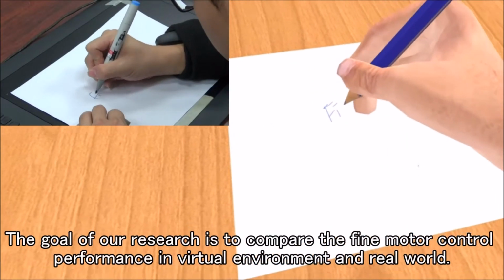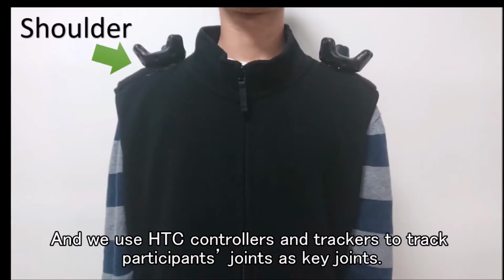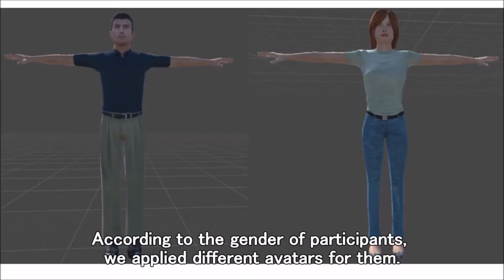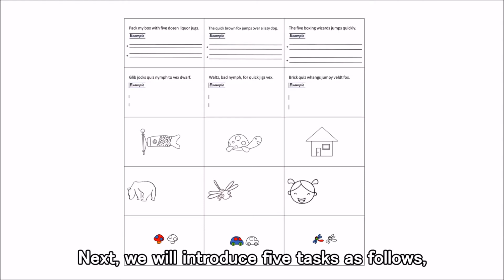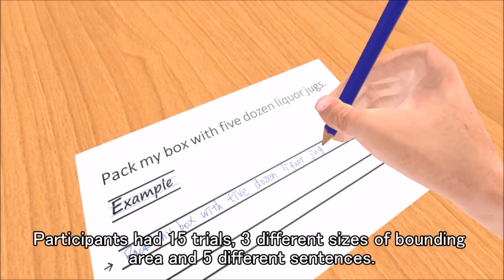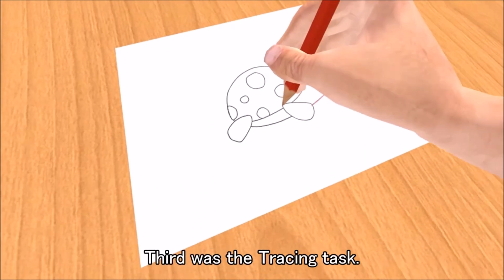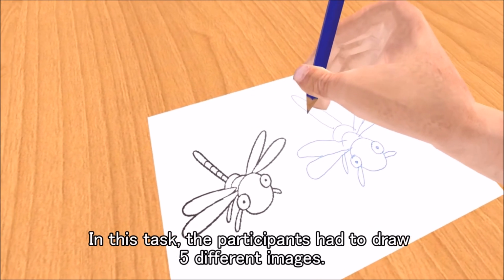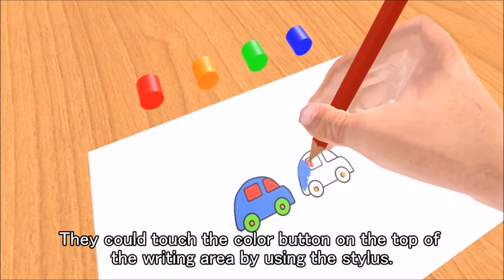Design and Perceptuo-Motor Evaluation of Writing and Art Interaction Metaphors in VR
Publications:
- Hsu, C.H., Chung, C.H., Venkatakrishnan, R., Venkatakrlshnan, R., Wang, Y.S. and Babu, S.V., 2021, March. Comparative Evaluation of Digital Writing and Art in Real and Immersive Virtual Environments. In 2021 IEEE Virtual Reality and 3D User Interfaces (VR) (pp. 1-10). IEEE.